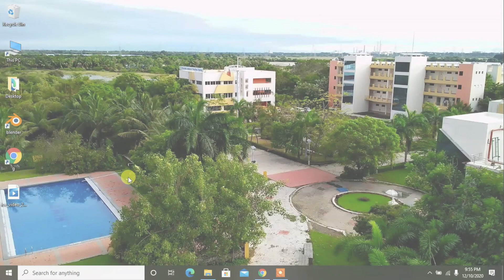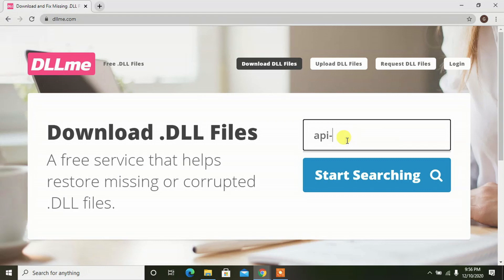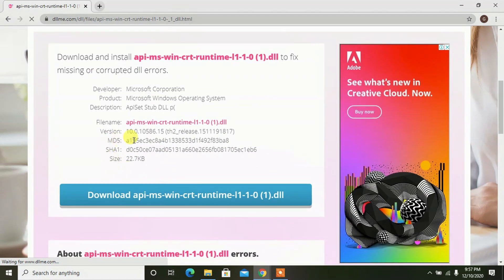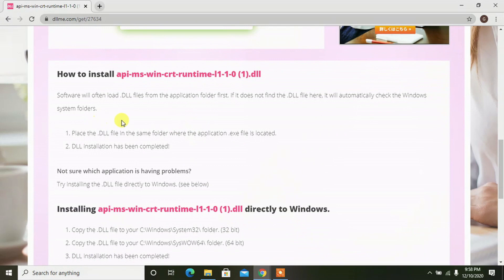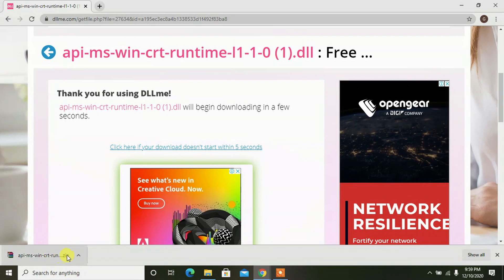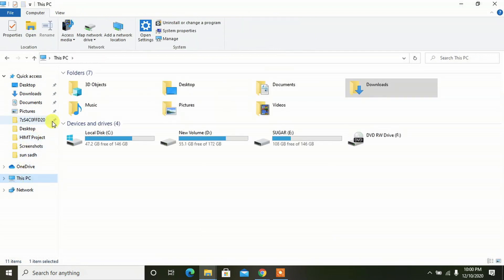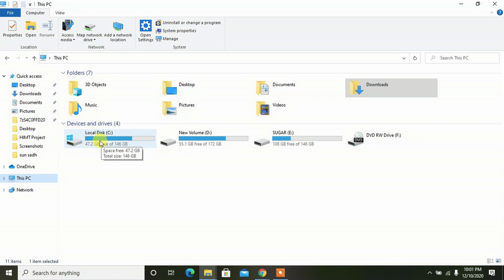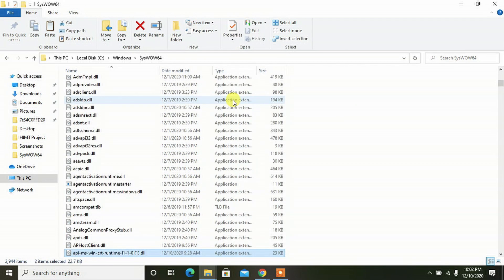Exit Exam Software Error with Solution- api-ms-win-crt-runtime-l1-1-0.dll Error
How to resolve the issue of api-ms-win-crt-runtime-l1-1-0.dll error while running the DGS Secure Software